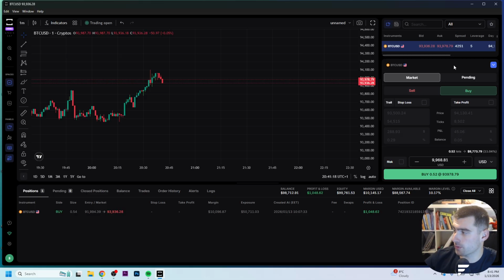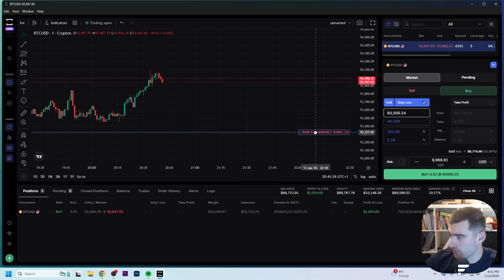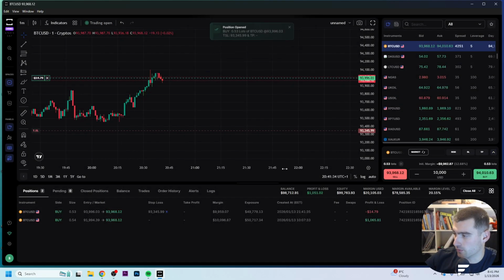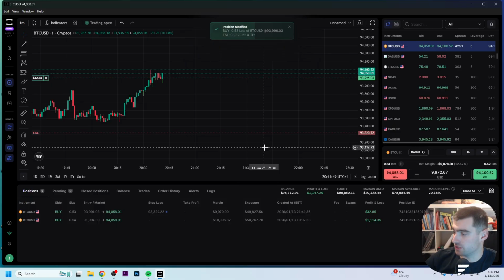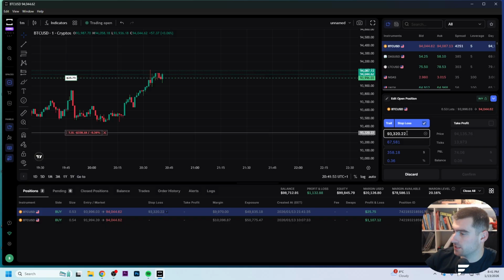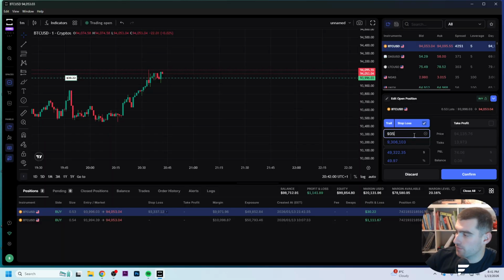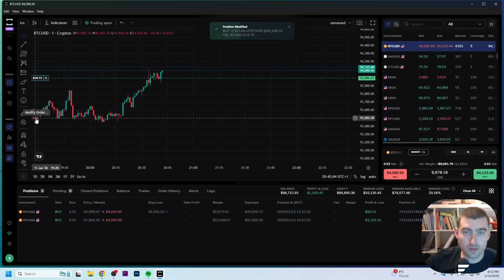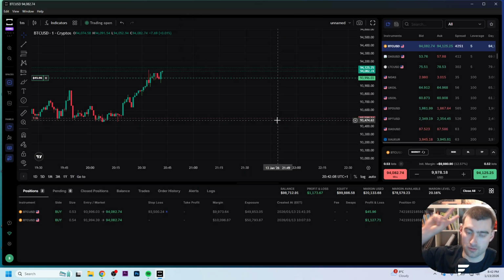How to MOVE STOP LOSS on TradeLocker (Easy Guide 2026)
In this video, you’ll learn how to move Stop Loss on TradeLocker step by step to better manage risk and protect your trades. This clear and beginner-friendly tutorial shows how to adjust stop loss levels, move stop loss to break even, trail stop loss manually, and manage open positions on the TradeLocker trading platform. Ideal for trading forex, crypto, gold, indices, and CFDs, this guide helps you control losses and secure profits with confidence on TradeLocker.